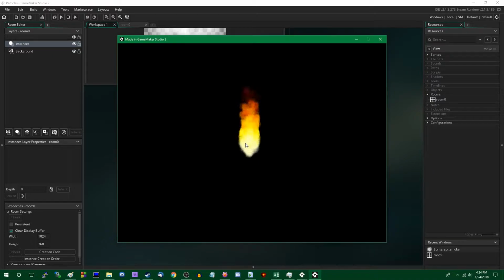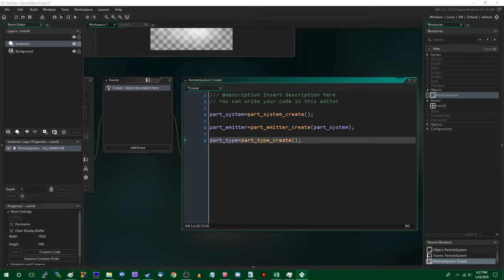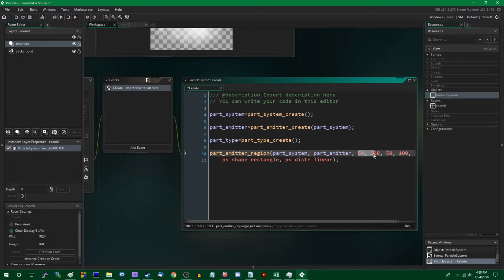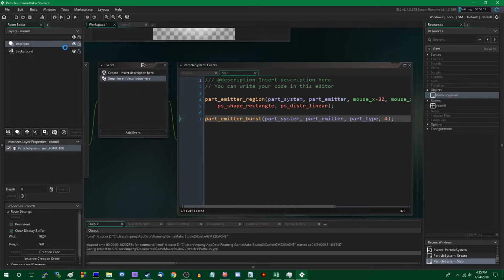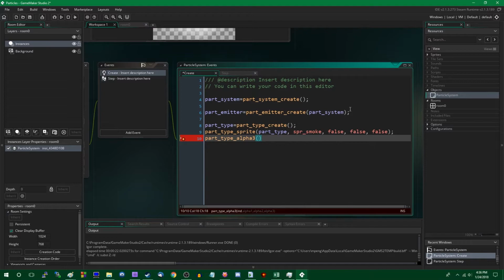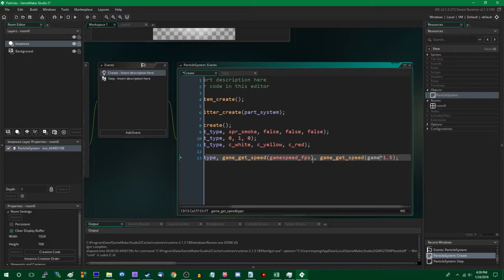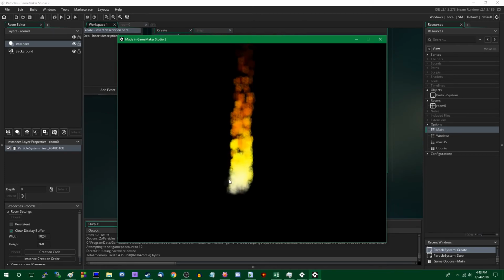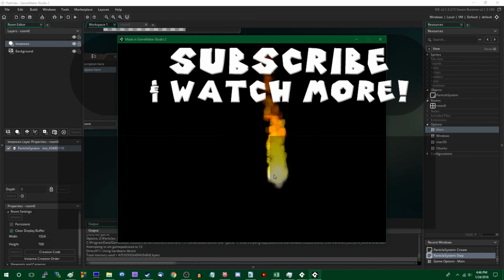Particle Systems and Effects - Game Maker Tutorial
Particles are relatively simple to use, but you can create some quite nice effects using them!

That promised social media link spam.
I do live streams sometimes!